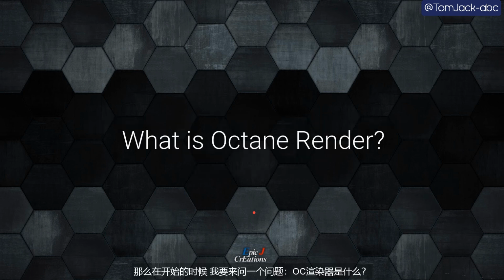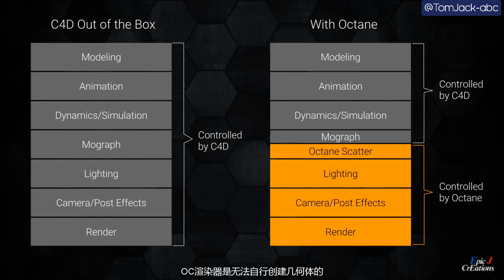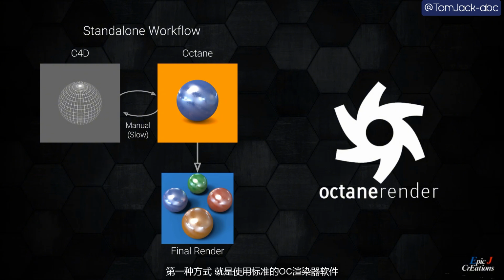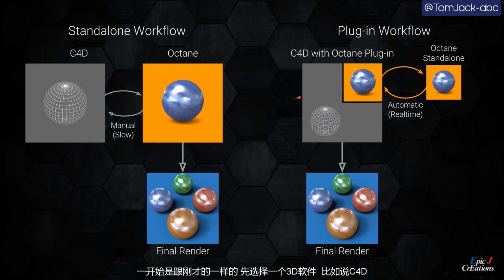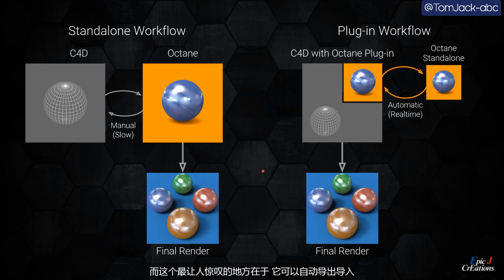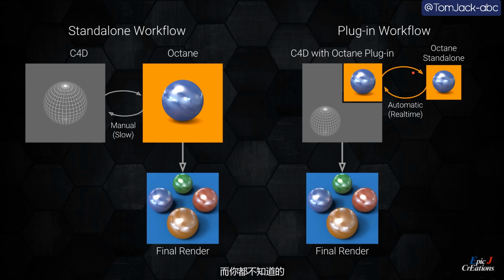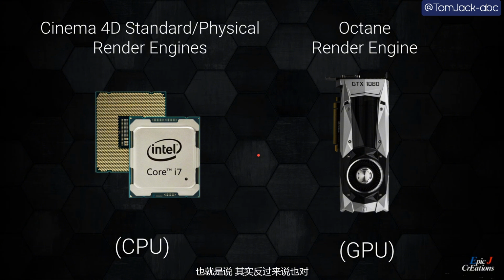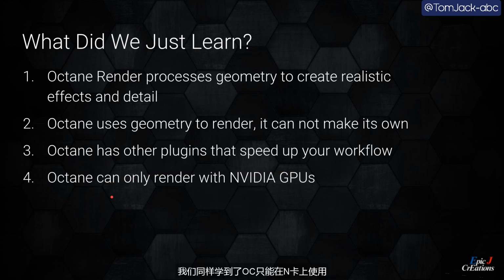课时2：OC渲染器是什么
《Octane渲染大师：从零基础到大师的进阶之路》 视频课程，无论你是完全的OC新手，还是有一定基础渴望突破瓶颈的创作者，这套系统化、深度化的课程都将引领你一步步掌握Octane Render这颗GPU渲染王冠上的明珠。